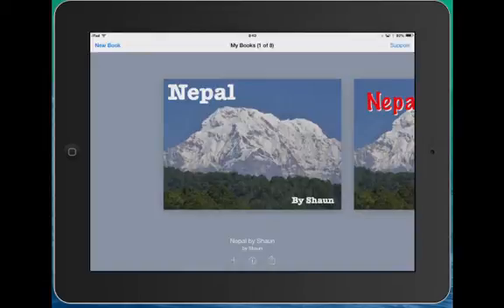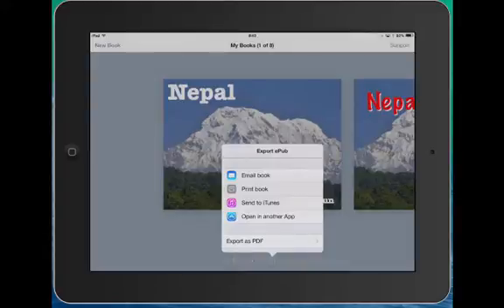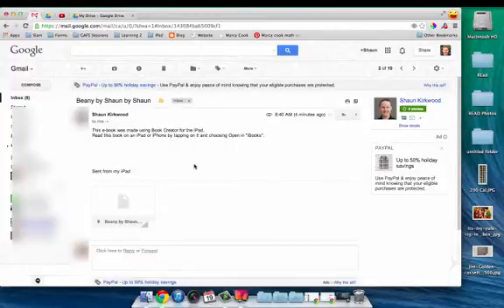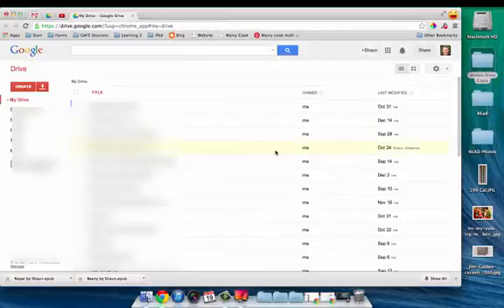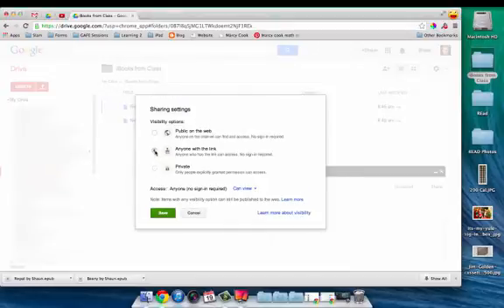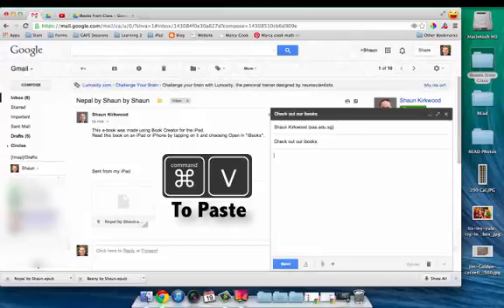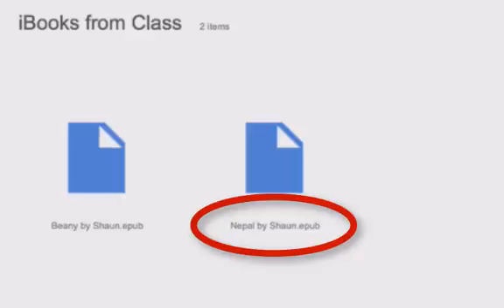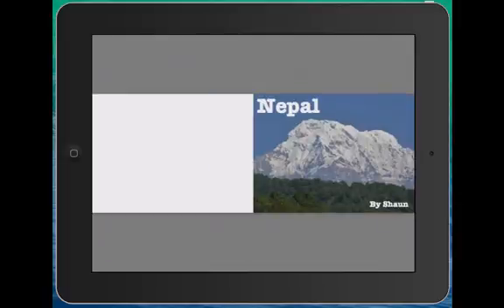Sharing Book Creator Books using Google Drive -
Book creator on the iPad is a great program to use to create beautiful looking iBooks quickly. When it comes to sharing out to a whole class of parents that can be more difficult. This is a quick tutorial which provides a workflow for sharing out iBooks using google drive.